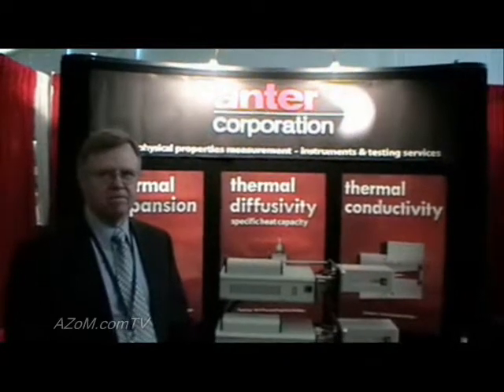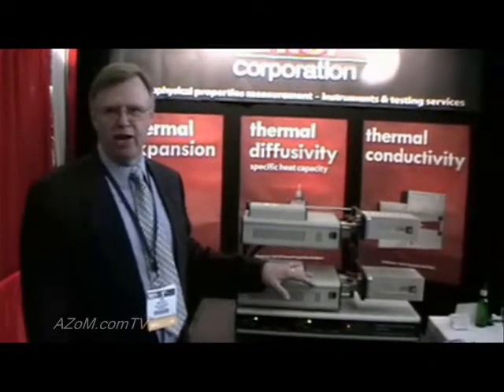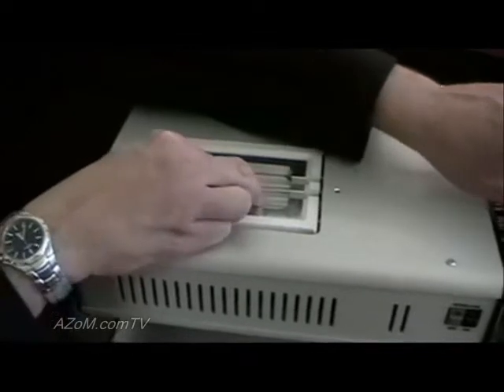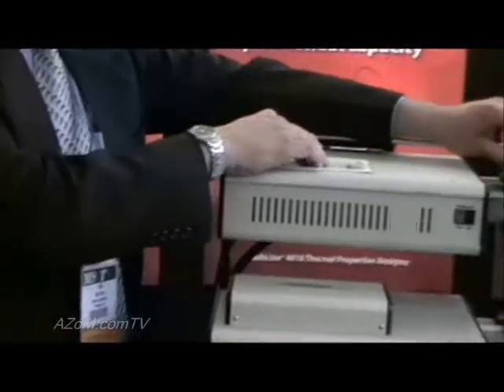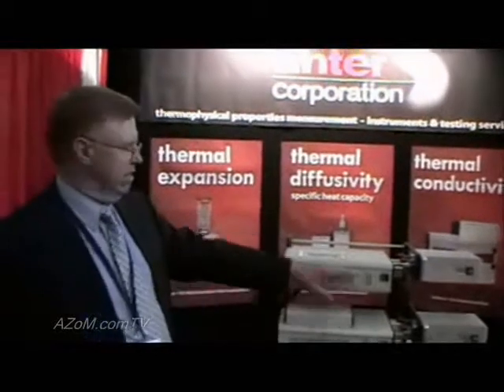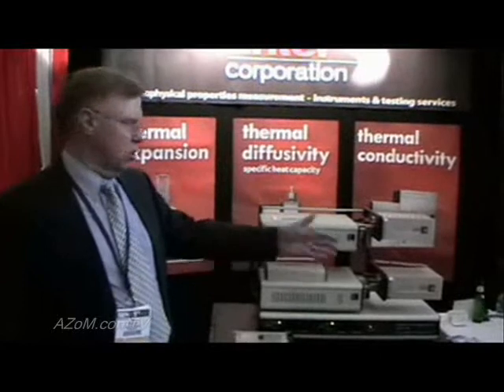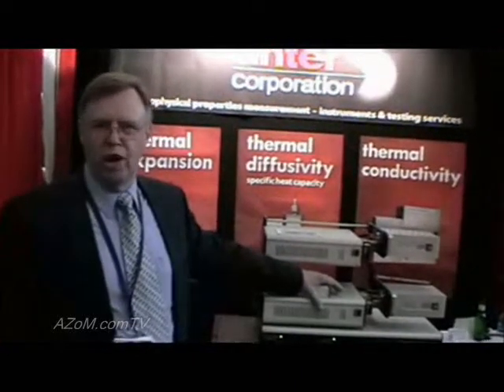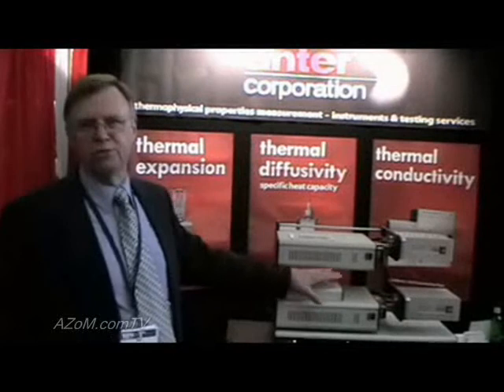Thermal Expansion Measurement with the Anter Unitherm 1000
The Unitherm 1000 from Anter Corp can measure the thermal expansion of up to 4 samples simultaneously from temperatures ranging from cryogenic to 1600°C. Digital displacement transducers ensure accurate results.